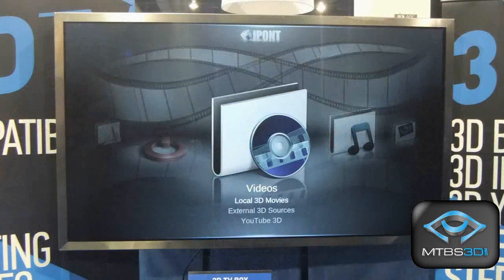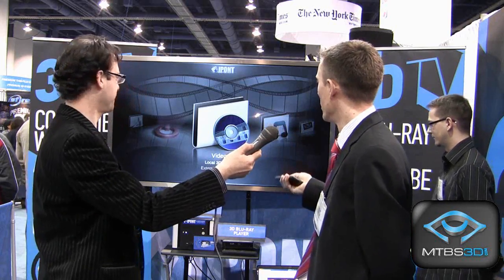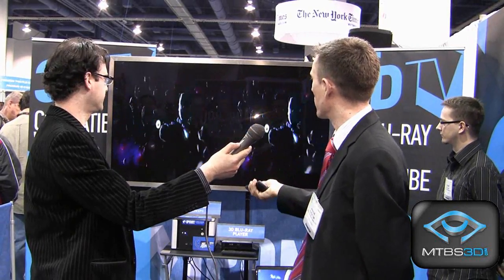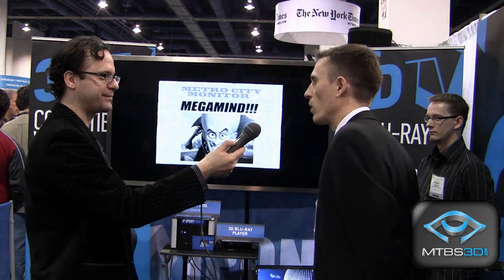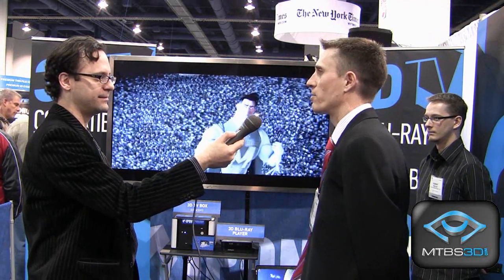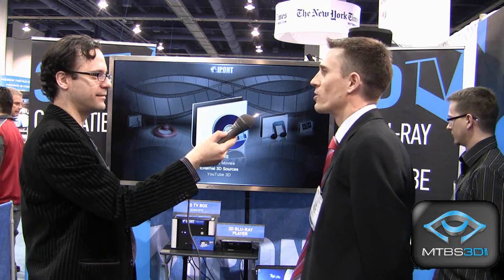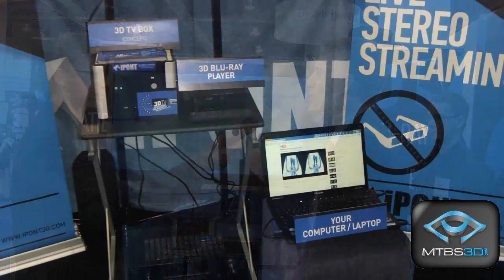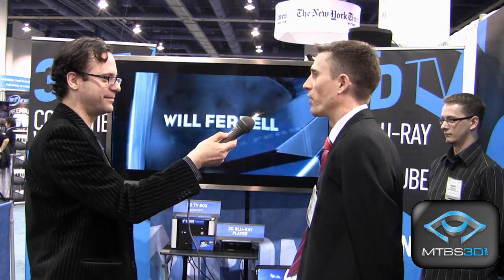MTBS-TV: iPONT Talks Auto-Stereo 3D at CES 2011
Neil Schneider interviews Andor Pasztor, CTO of iPONT about their conversion mechanism for stereoscopic 3D to multi-view auto-stereoscopic 3D content.  Several more CES 2011 interviews can be found